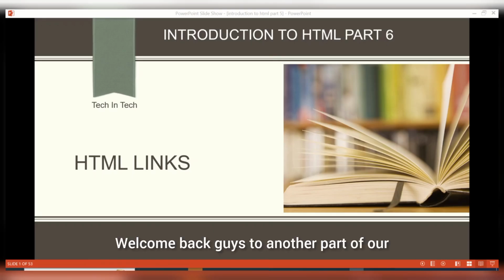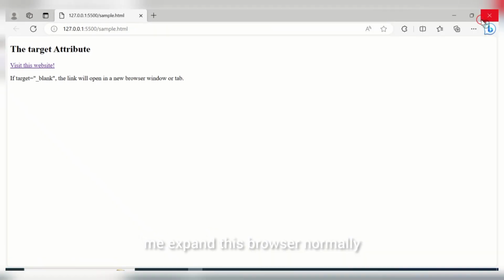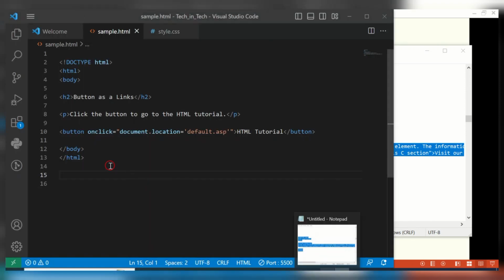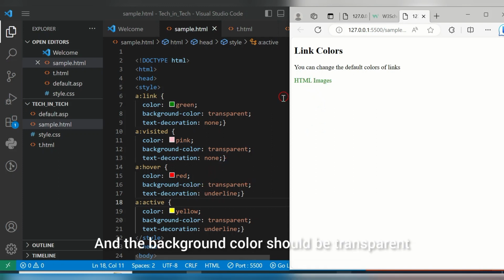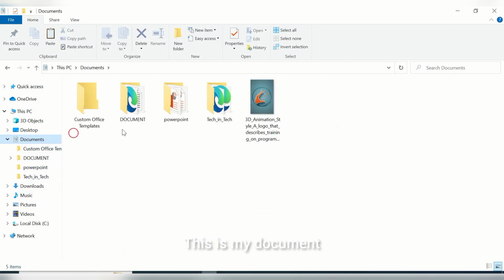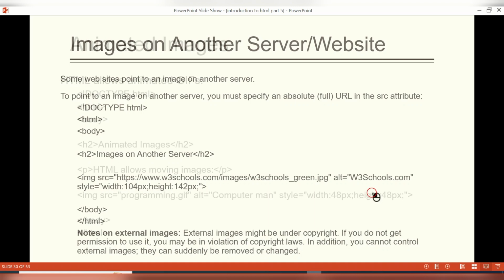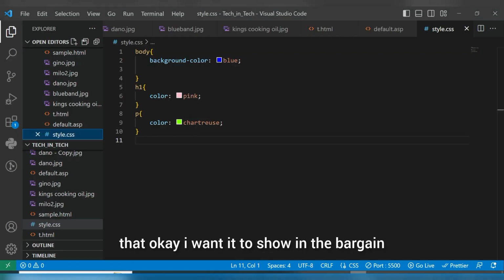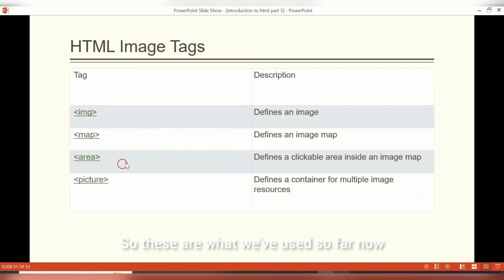HOW TO CREATE LINKS & IMAGES IN HTML. HTML PART 6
'Welcome to Tech_in_Tech! In this video, we'll dive into the fascinating world of HTML links and images. HTML, which stands for Hypertext Markup Language, is the backbone of the web, and knowing how to create links and display images is essential for building engaging web pages.

In the next few minutes, we'll learn how to create clickable links that take users to different web pages or resources, and we'll also explore the art of embedding images to make your content visually appealing. Whether you're a beginner looking to get started or a seasoned developer wanting to refresh your knowledge, this video will equip you with the skills you need to enhance your web development journey.

Tech in Tech